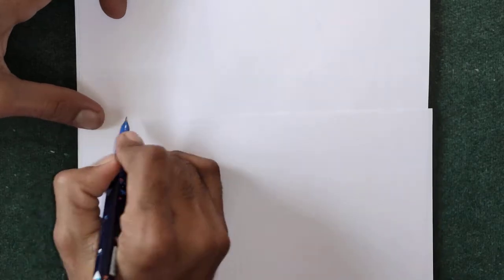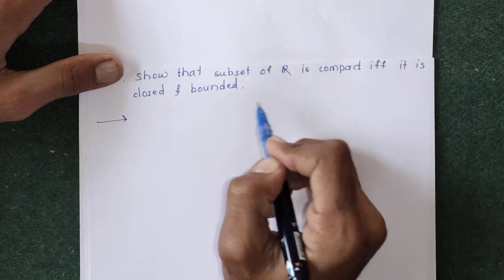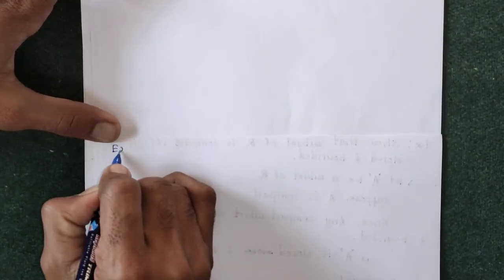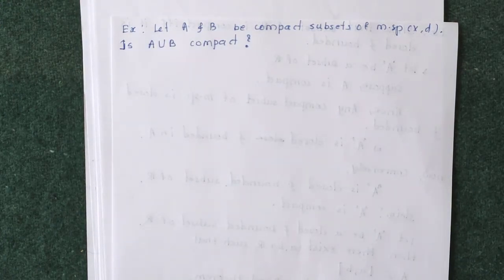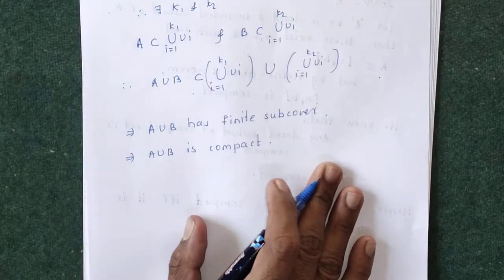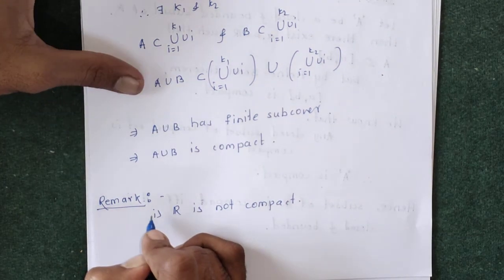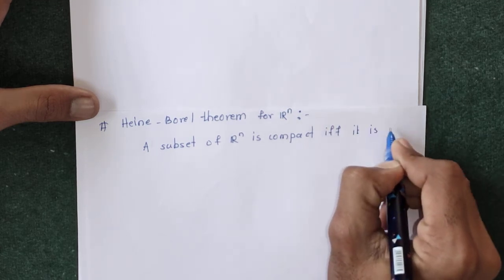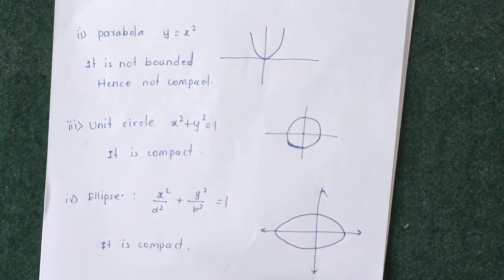A subset of R is compact if and only if it is closed and bounded.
T.Y.B.Sc. Metric spaces Lecture No.-29